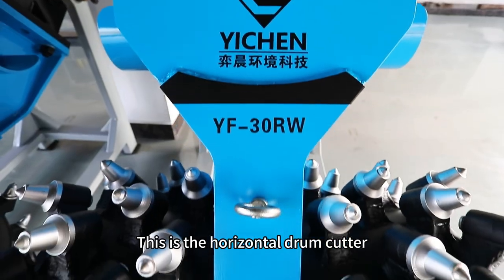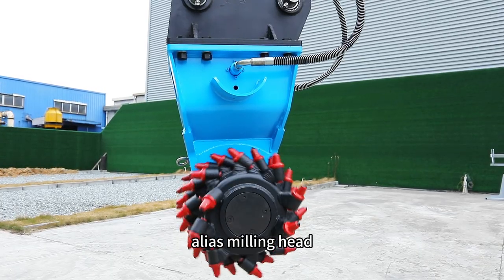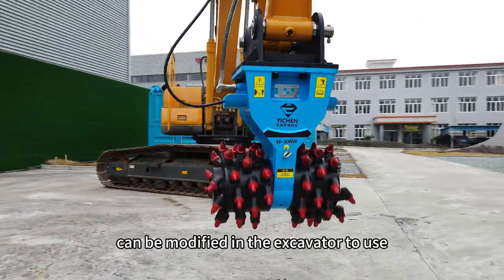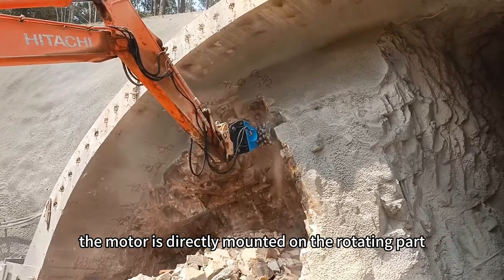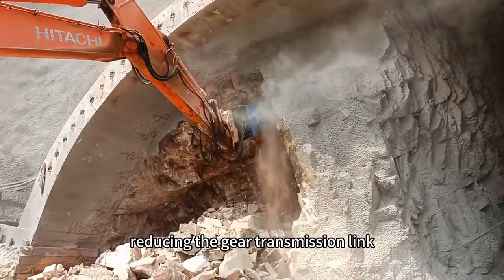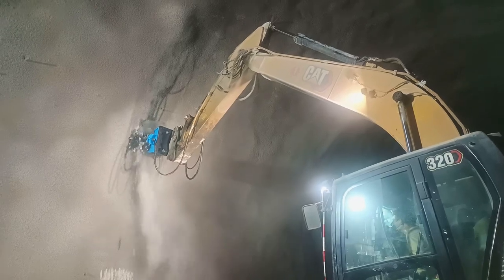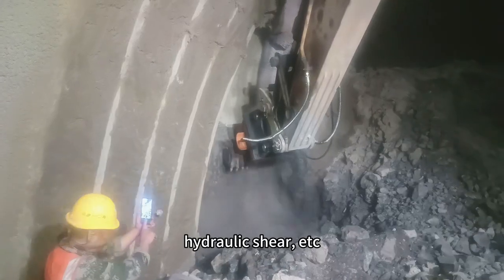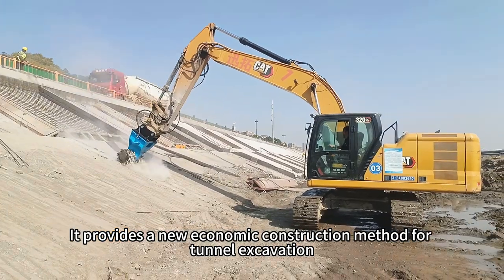Excavator drum cutters are widely used in open pit coal mines, tunnel boring and contour correction…